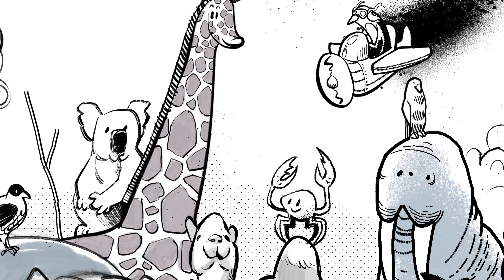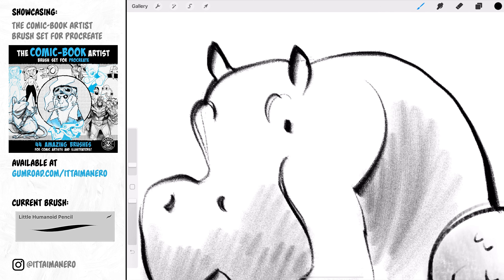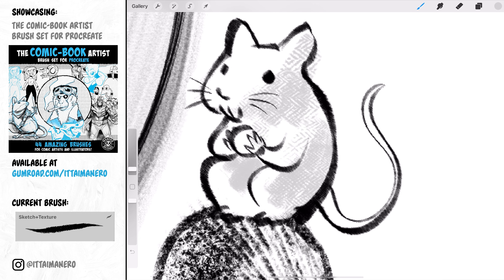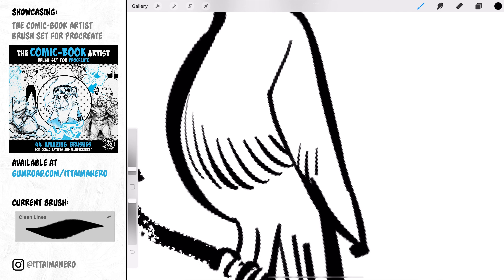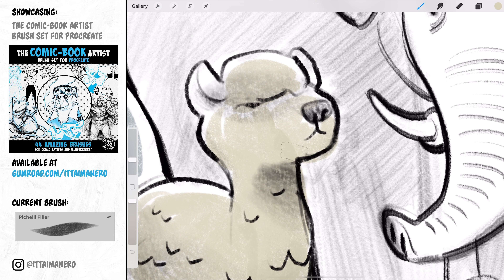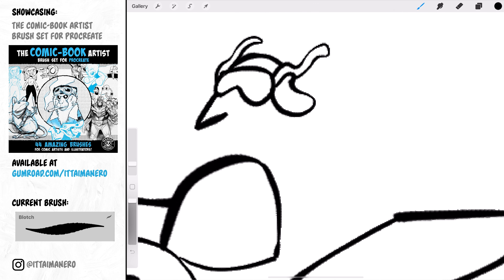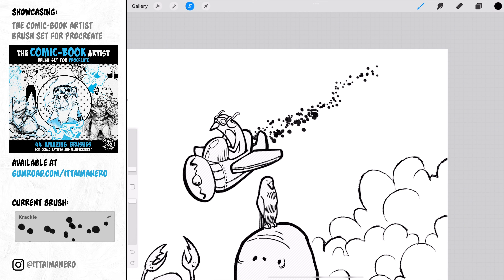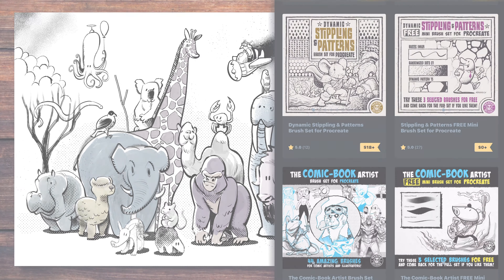Drawing Animals in Procreate with my Brushes for Comic Artists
👋 Hey everyone! In this week's tutorial we're drawing some animals in Procreate while giving you a full tour on all my brushes for comic artists one by one, explaining what I would use each brush for and giving you my thoughts. I hope you like it!

🎨🖌Check out The Comic-Book Artist brush set for Procreate FREE and paid versions, and all my other sets, bundles and freebies available: